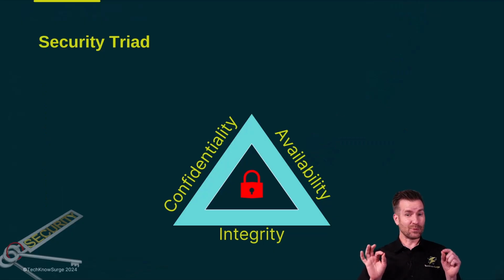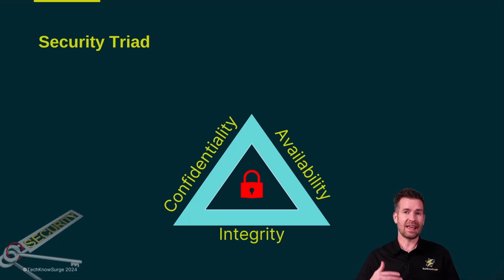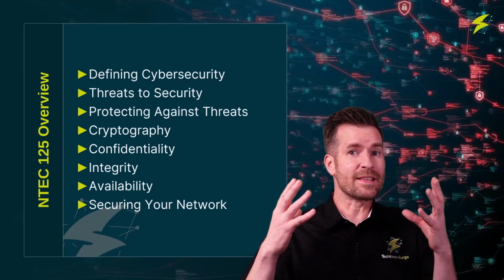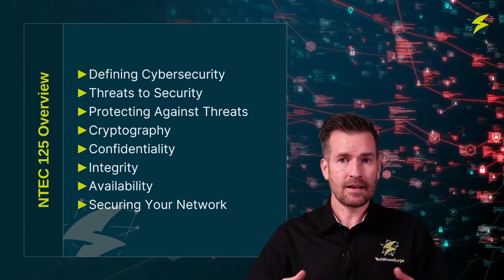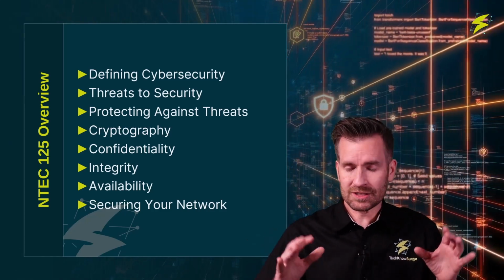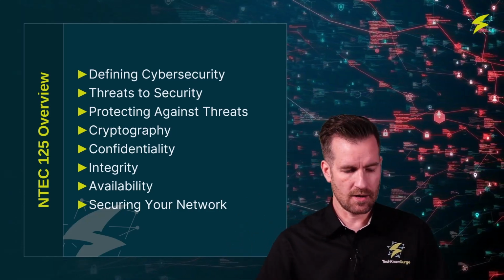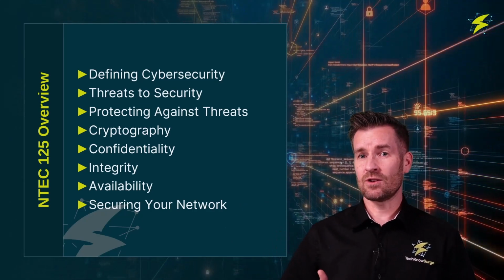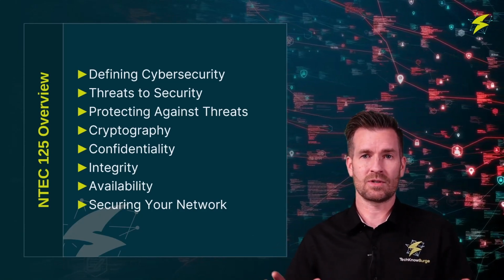Cybersecurity Fundamentals 0-2: Course Overview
Are you concerned about the security of your networks and data? Look no further! In this course, we'll guide you through the essential concepts of cybersecurity. From understanding the CIA (confidentiality, availability, and integrity) to exploring different protection methods, you'll gain the knowledge to keep your networks safe. Prepare to dive into cryptography and discover the tools and resources you need to combat cyber threats.